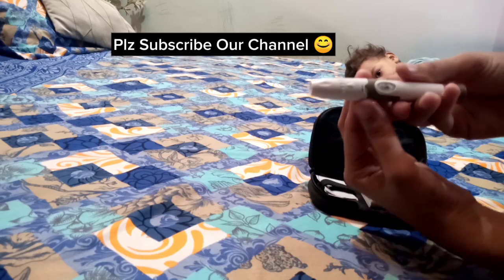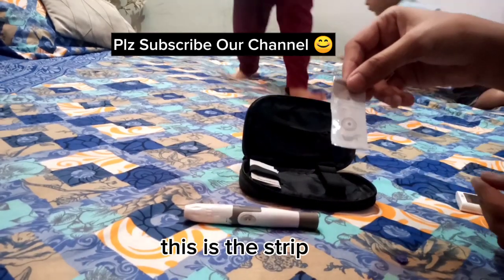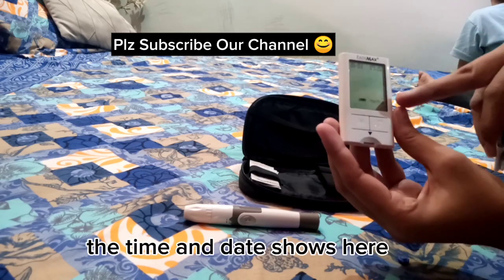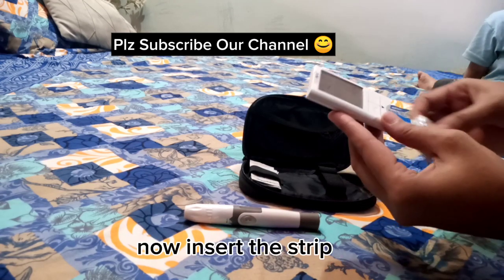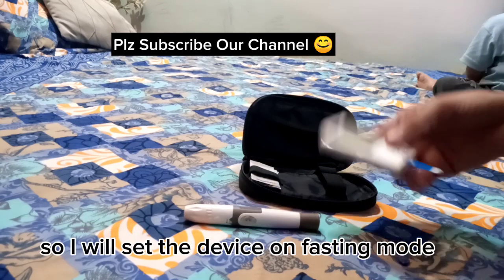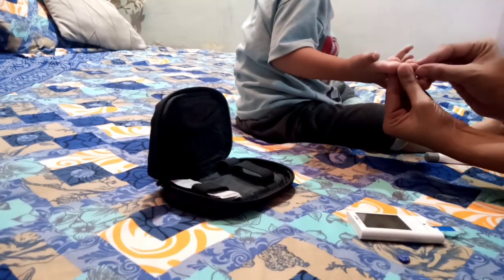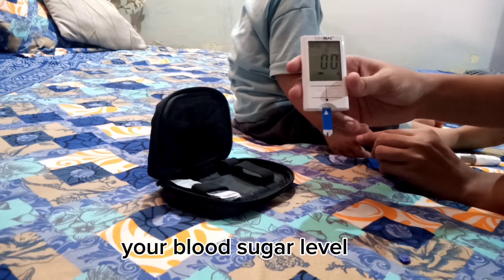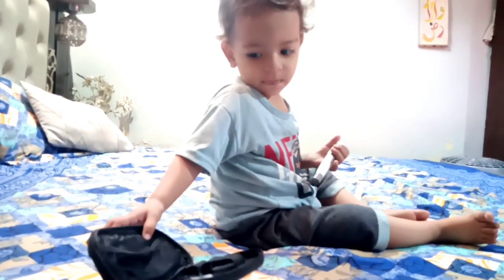How To Check Blood Sugar At Home| Blood Sugar Kaise Check Kare | Ghar Par Sugar Test Kaise Kare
how to check blood sugar
how to check blood sugar at home
blood sugar levels
blood sugar test at home
how to check blood glucose
how to check blood sugar level with glucometer at home
how to check sugar at home?
fasting blood sugar
how to do a blood sugar test at home
sugar check karne ka tarika
blood sugar levels
blood sugar kaise check kare
blood sugar level kaise check karte hain
sugar kaise check karte hain
blood sugar kaise test kare
sugar kaise check kare machine se
ghar par sugar test kaise kare
ghar par sugar test kaise karen
sugar test kaise krte hain
ghar par sugar test karne ki vidhi
blood sugar test kaise kare
ghar par sugar test kab karna chahiye
sugar test ghar per kare
ghar par sugar ki janch kaise ki jati hai